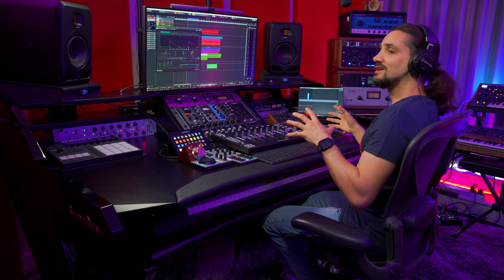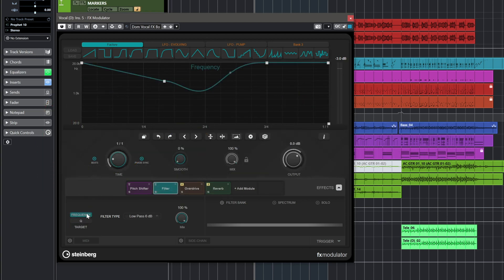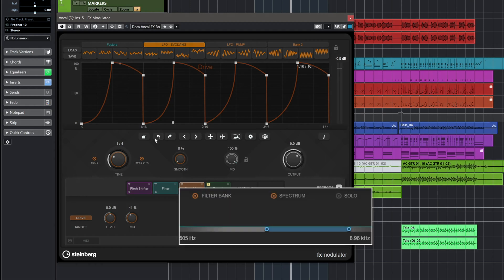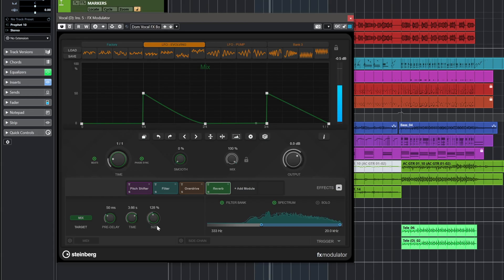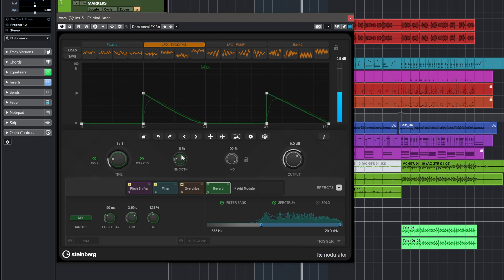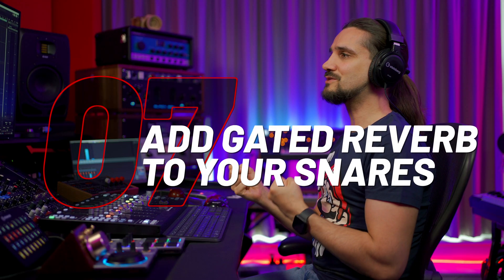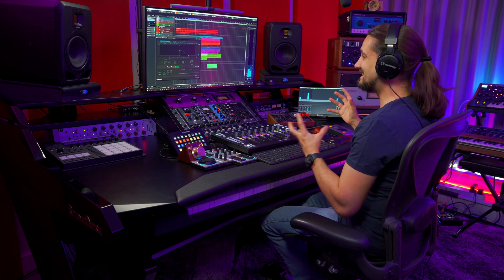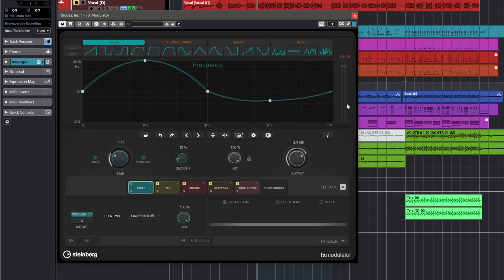10 Ways To Add Ear Candy Using FX Modulator | Cubase Secrets with Dom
Dom Sigalas brings you this Cubase tutorial on how to add ear candy to your music production using the FX Modulator effects plugin in Cubase 12. You can add a contemporary touch to your vocal production, changing the formant, filter modulation, pitch and much more. You can use the FX Modulator on any sound source to create interesting effects for sound design work and any production in Cubase.